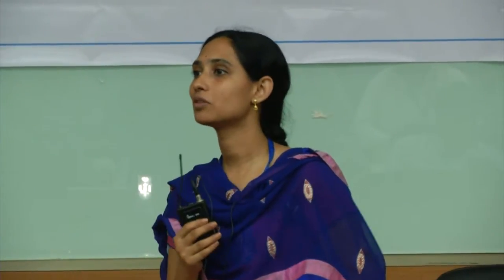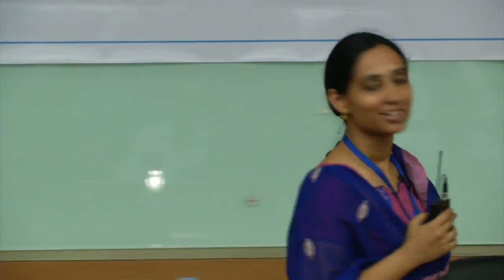CN C L2 Discussion Session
This is 2nd session of Computer Networking workshop arranged for coordinators. It was delivered by Prof. Kameswari Chebrolu from IIT Bombay.

In this session she asked some participants to talk about their colleges, how computers networks is taught, what can be improved. She also answered some of the queries raised by participants.